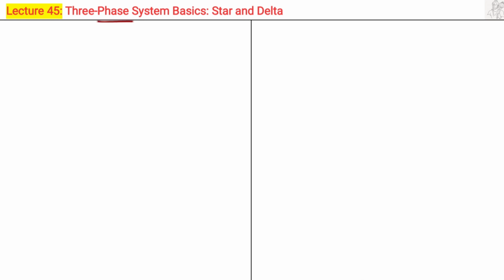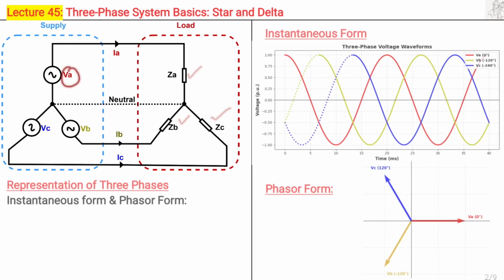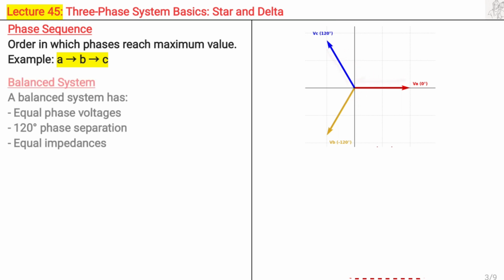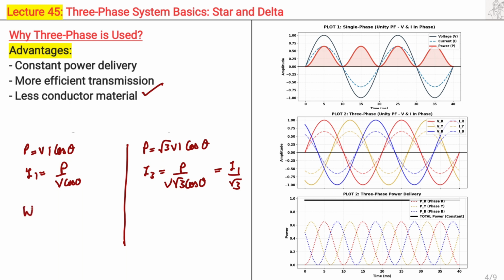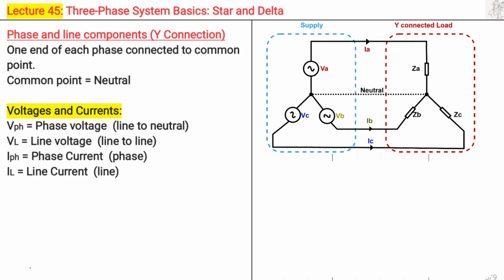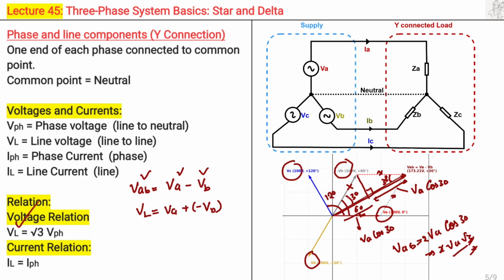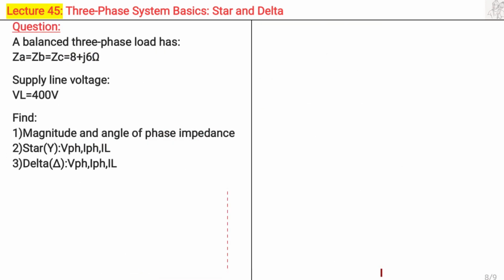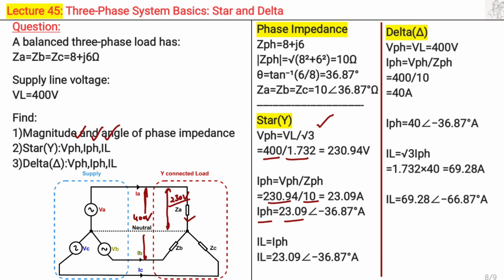Three-Phase System Basics – Star and Delta | Basic Electrical Engineering | L45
👉 Previous Lecture (L44): Parallel Resonance in RLC Circuit
👉 Next Lecture (L46): Balanced Three-Phase Circuits

In this lecture (L45), the fundamentals of THREE-PHASE SYSTEMS
are introduced with a focus on STAR and DELTA connections.

The lecture explains why three-phase systems are preferred over
single-phase systems and develops the relationships between
line and phase quantities in both configurations.

Special emphasis is given to understanding how voltages and currents
are distributed in star (Y) and delta (Δ) systems.

📌 Topics covered in this lecture:
• Introduction to three-phase systems
• Advantages over single-phase supply
• Star (Y) connection
• Delta (Δ) connection
• Line and phase voltage relationship
• Line and phase current relationship
• Comparison between Y and Δ systems

🎓 This lecture is useful for:
• Understanding three-phase fundamentals
• Preparation for power system analysis